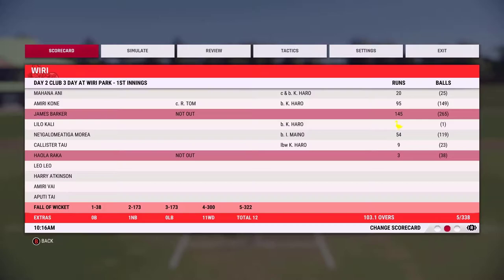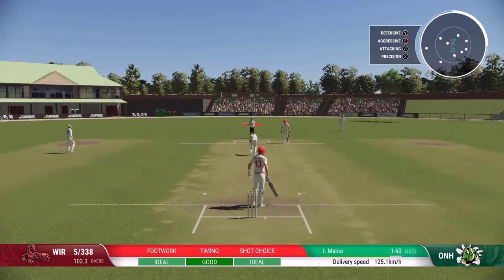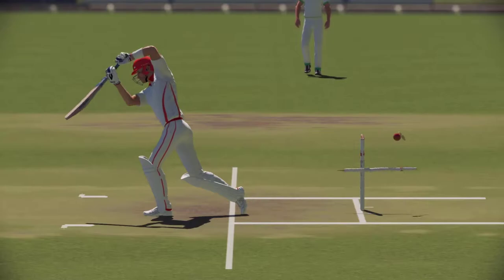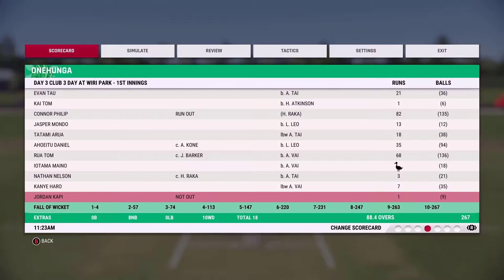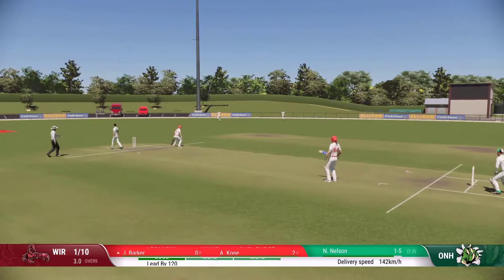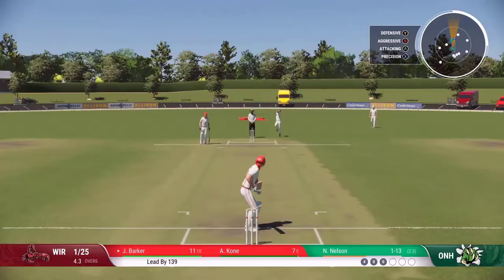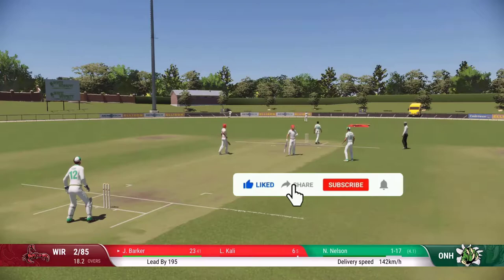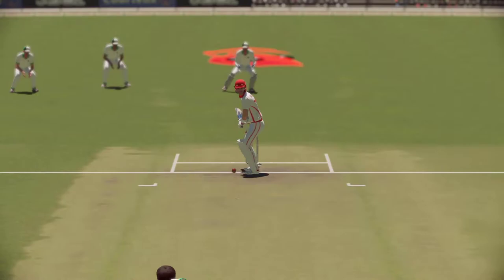HUNTING FOR RUNS! - Cricket 22 Career Mode #16 (New Zealand)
We are playing in an Onehunga Double Header today as we face up to Nathan Nelson and more as we look to start our second season with two wins! Can we score some more runs and continue to put our name forward for the Wiri captaincy?

We are playing in the Wiri club side looking to make the Auckland Aces, can we make enough runs to become the captain and get selected for Auckland?

Let me know your thoughts on the new game in the comments down below ⬇️

Check out the playlist below for all the episodes to come!